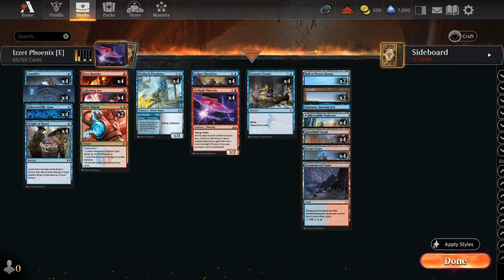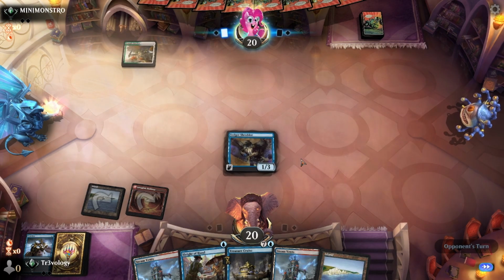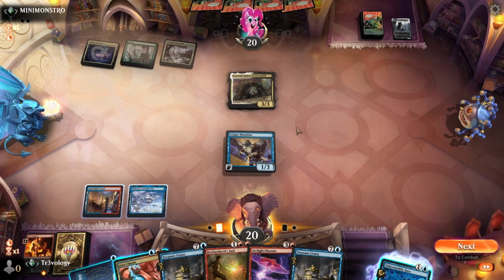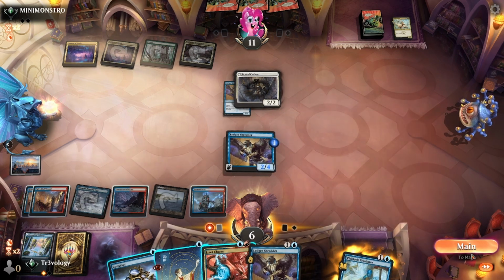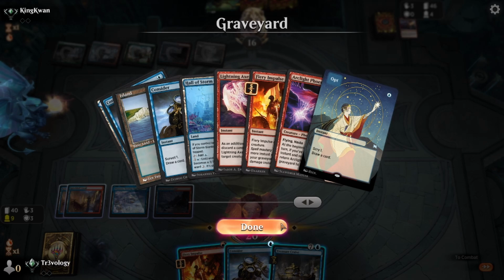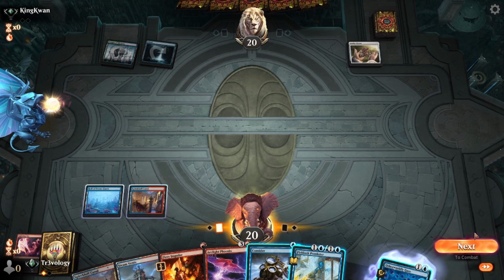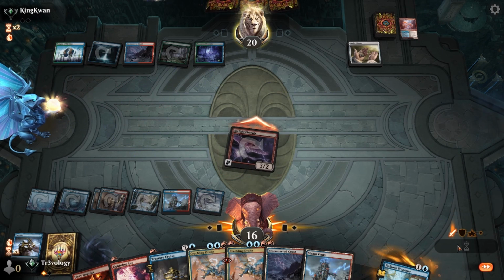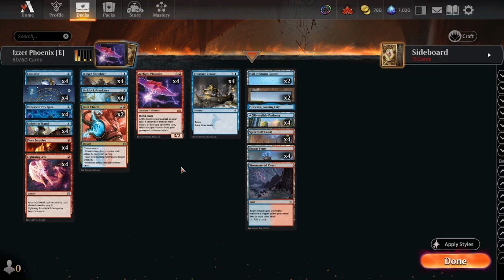Izzet Phoenix stays on top in MTG Pioneer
We finally have Treasure Cruise on MTG Arena, and Izzet Phoenix can unleash its full potential. With the recent bans its likely the best deck in Pioneer, and should slot it right at the top of Explorer too!